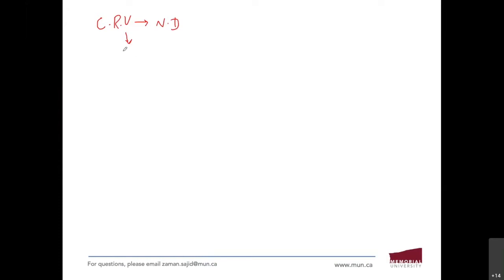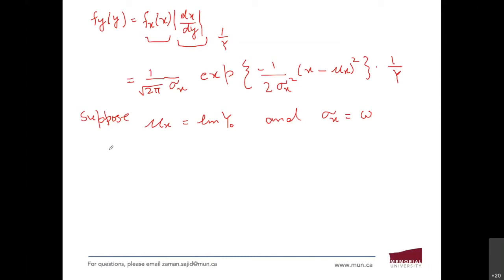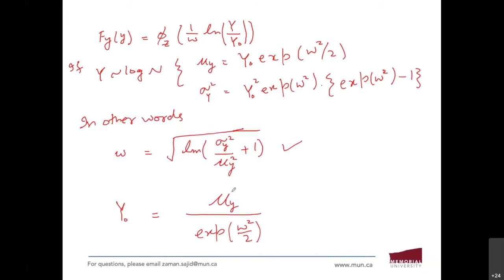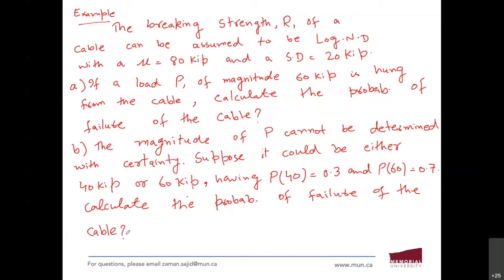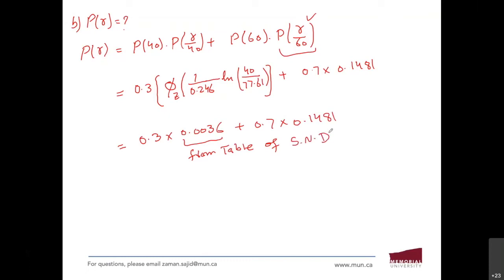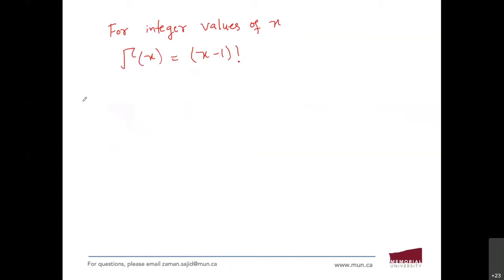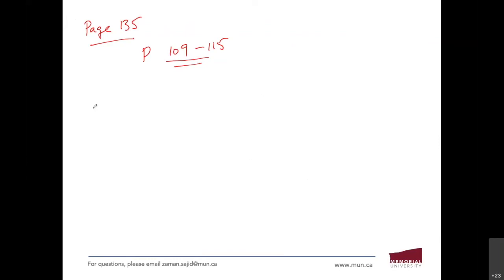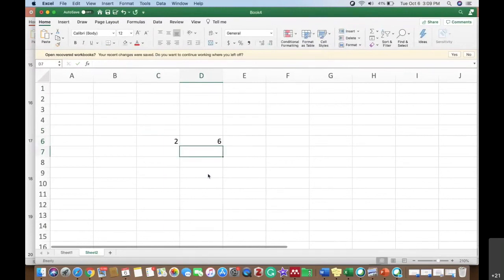Lecture 8 - Lognormal & Weibull Distributions